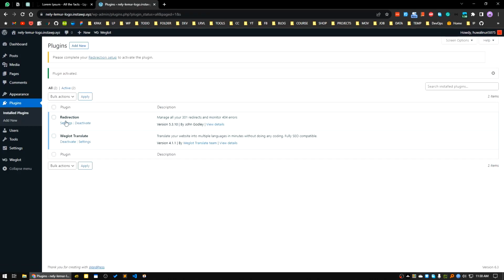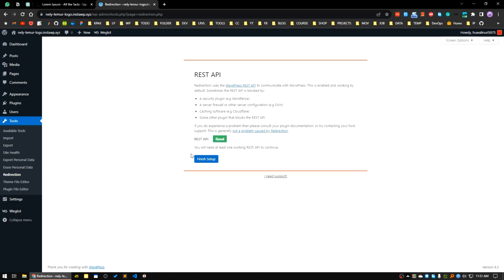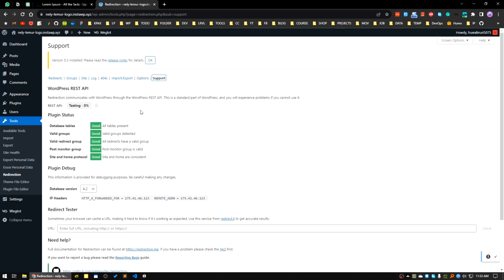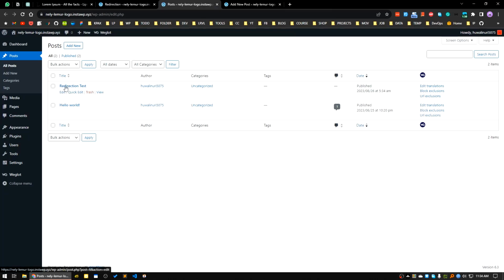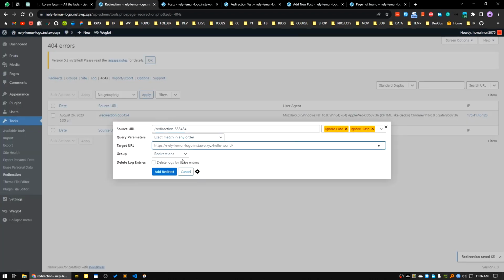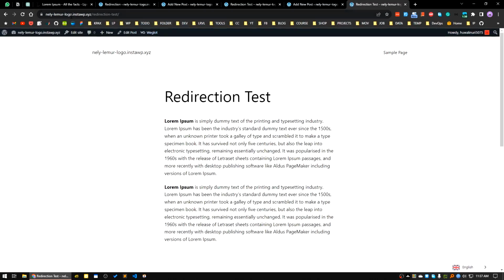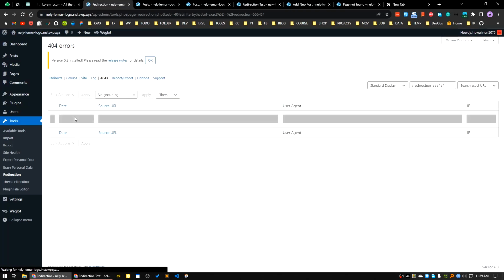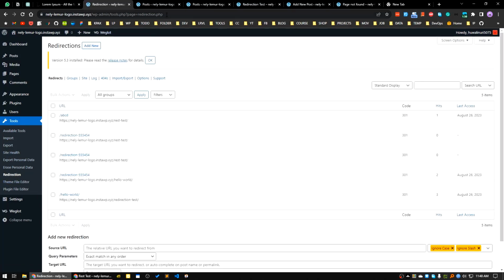WordPress Redirection - 301, 404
How to Manage WordPress Redirection
Hello viewers, in this video I will show you How to Manage WordPress Redirection. If you want to manage WordPress Redirection to any link or handle 301 or 404 monitoring, this will be very helpful to you.